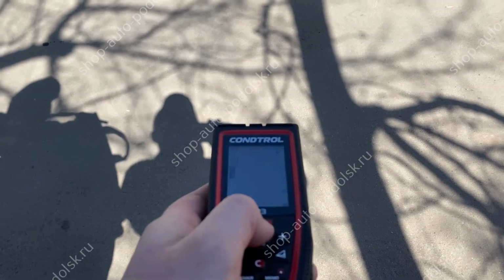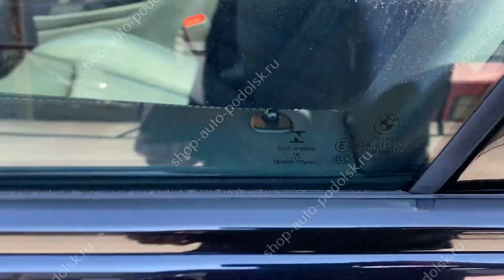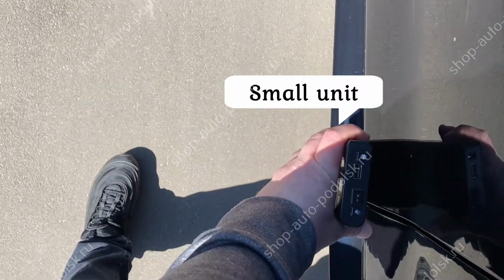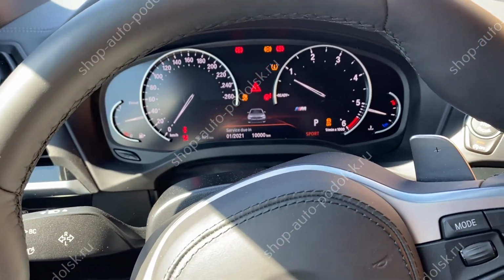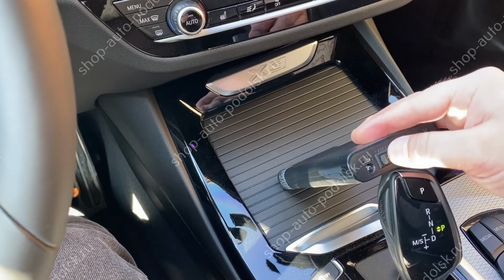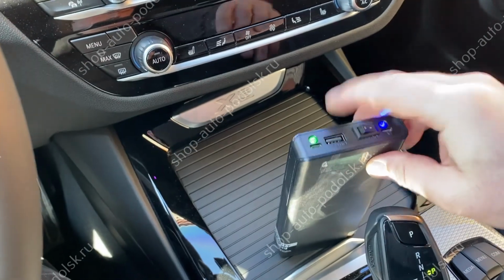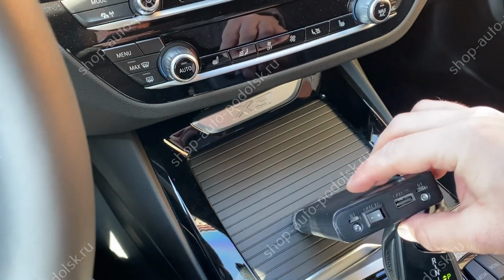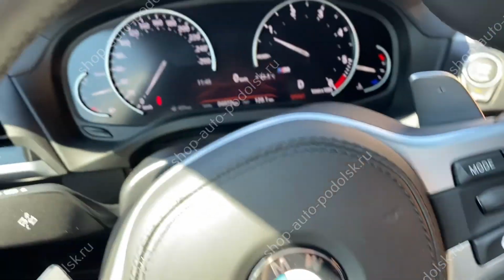An emergency opening and starting of the BMW X3 (2020) engine using the EES PRO device